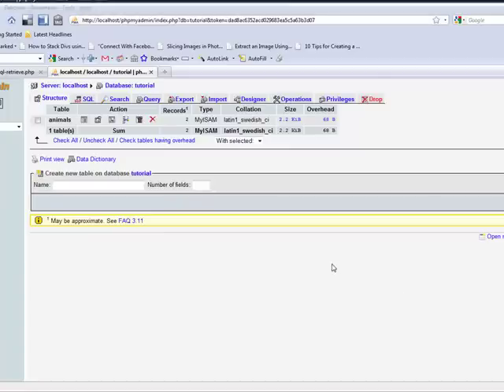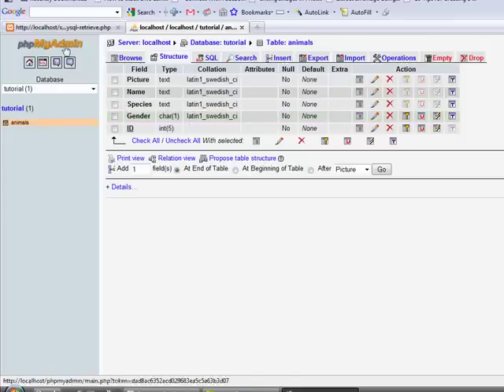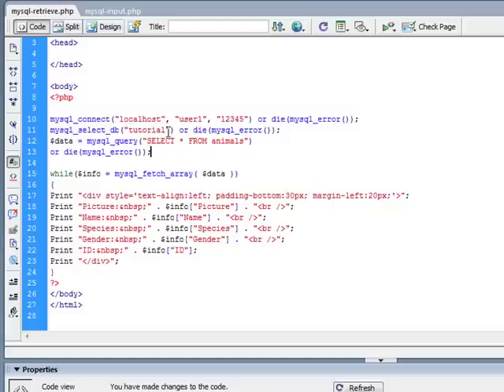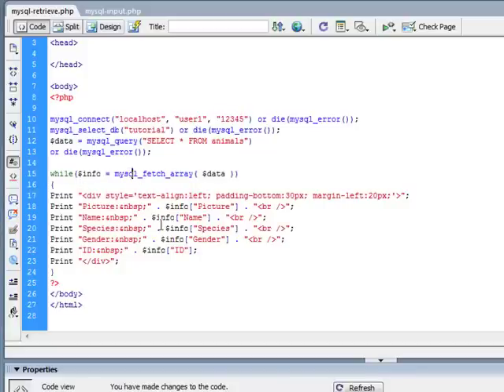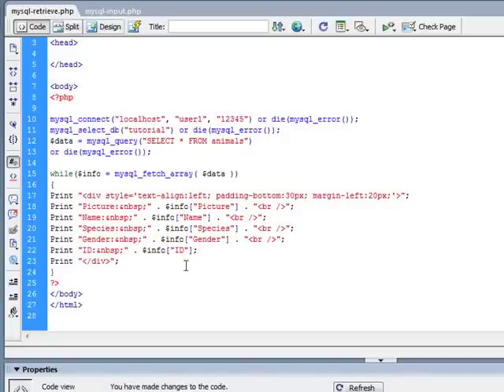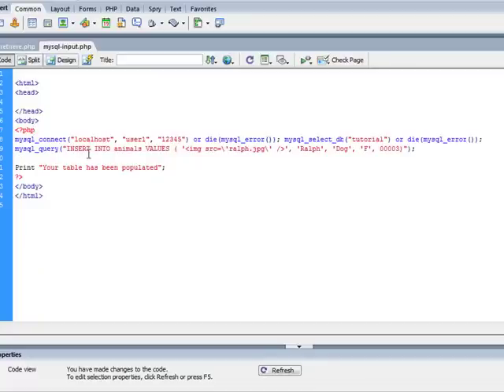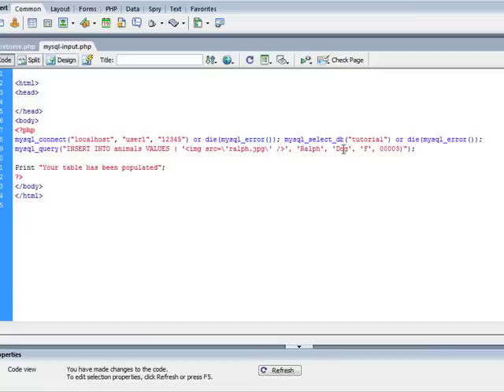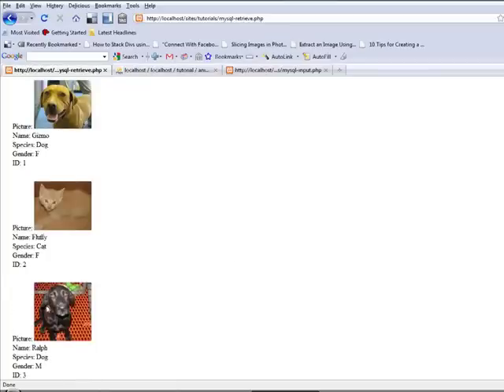PHP Query Tutorial - MySQL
This tutorial will show you how to input and retrieve data from a mysql database.